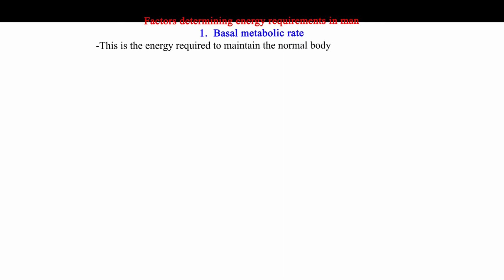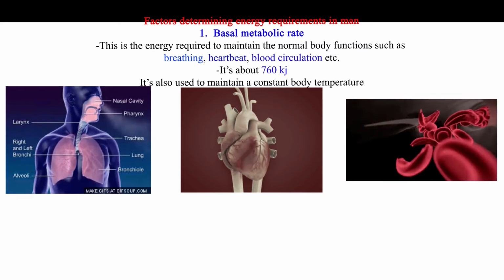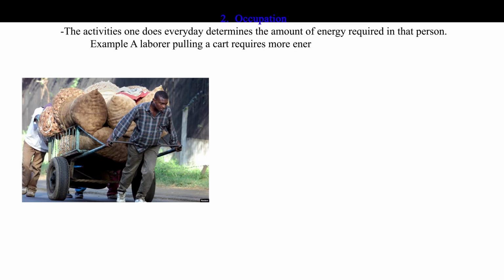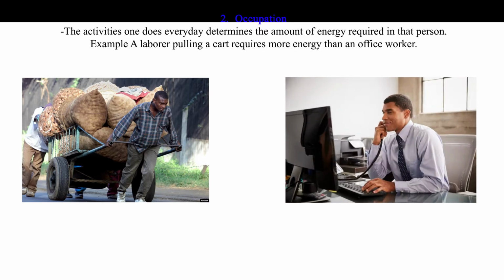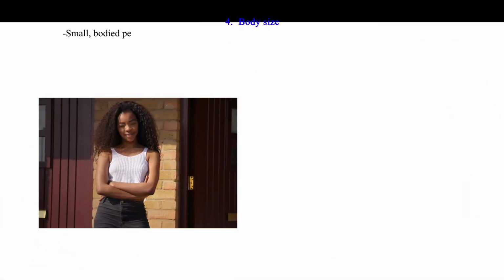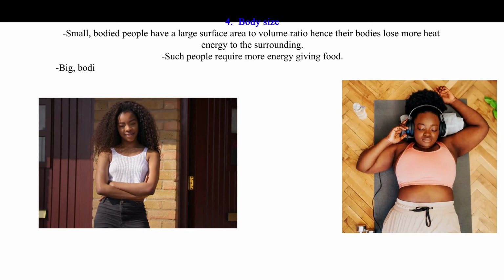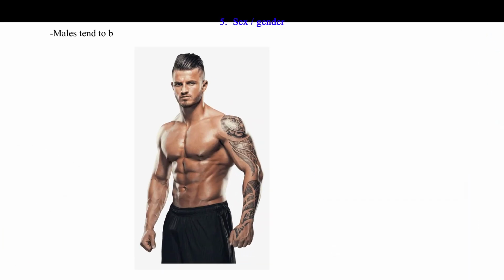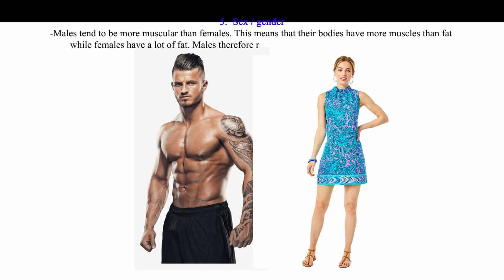Factors determining energy requirements in man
This video takes the learner through some of the factors that determine the energy requirements in man. It's simplified and very eye catchy.